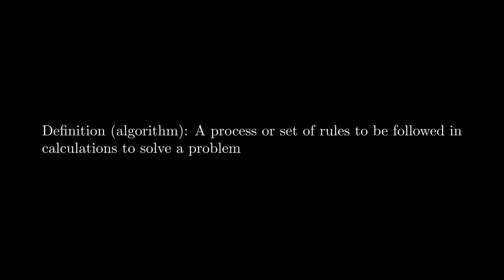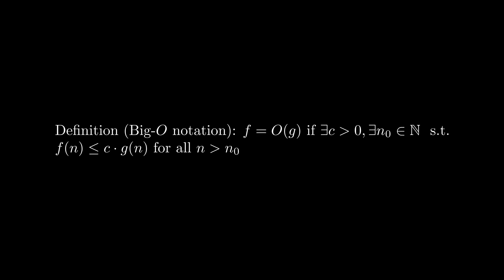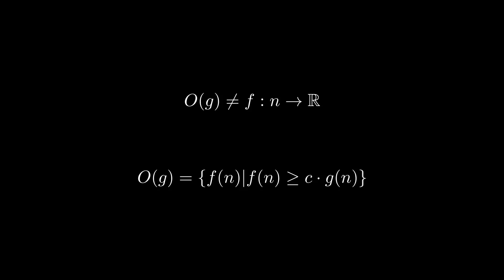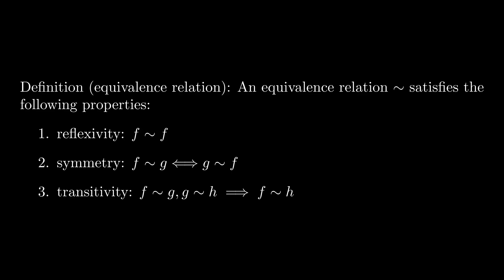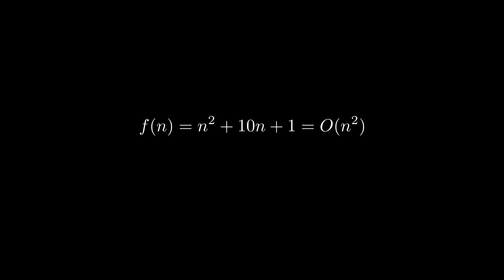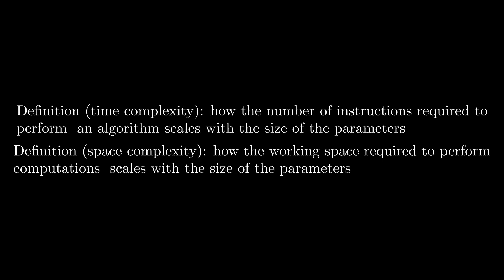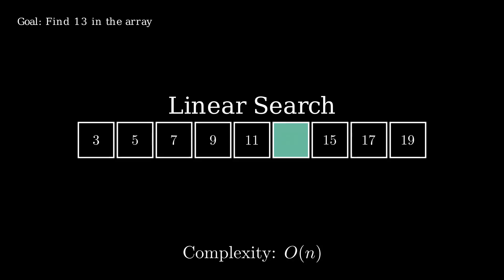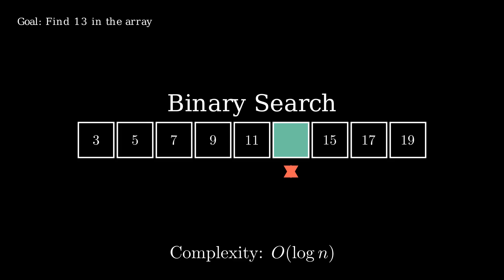Asymptotic Notation and Runtime Analysis - Introduction to Algorithms - Algorithms Part 1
This lecture provides an introductory glance into algorithms, asymptotic notation, and runtime analysis.

00:00 Title
00:14 What is an algorithm?
01:16 Asymptotic notation
07:34 Runtime Analysis Examples